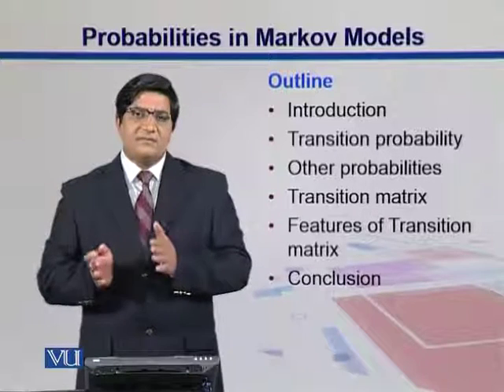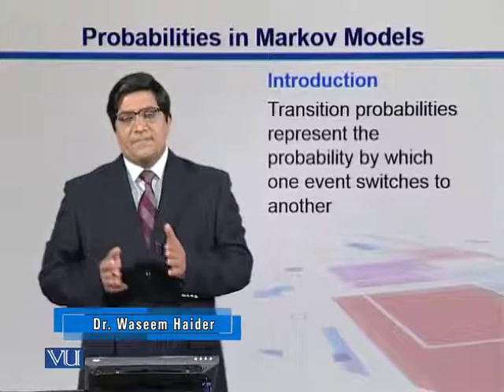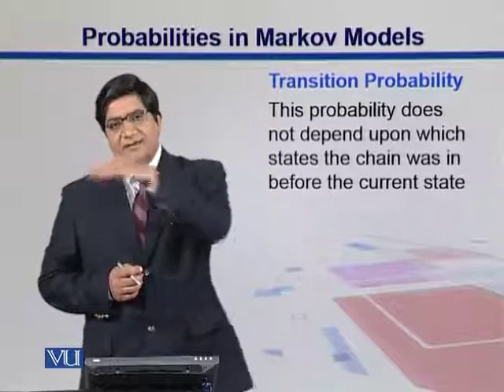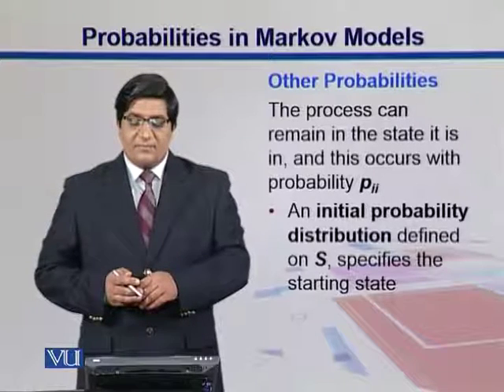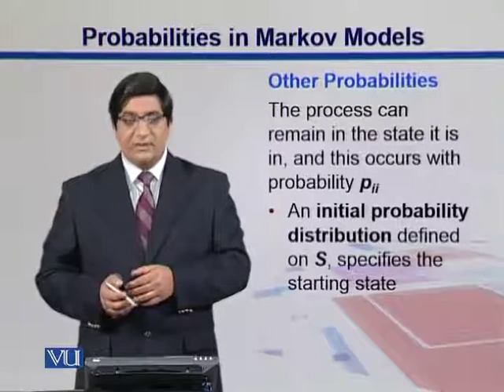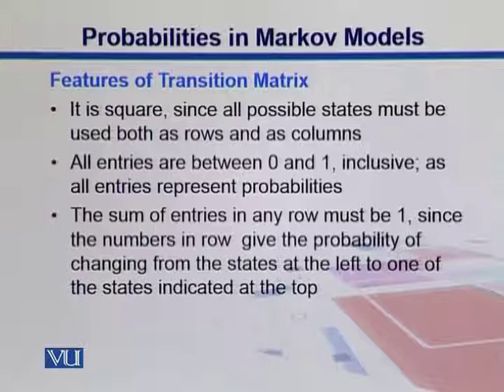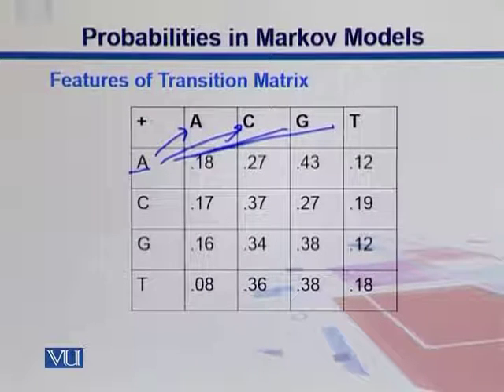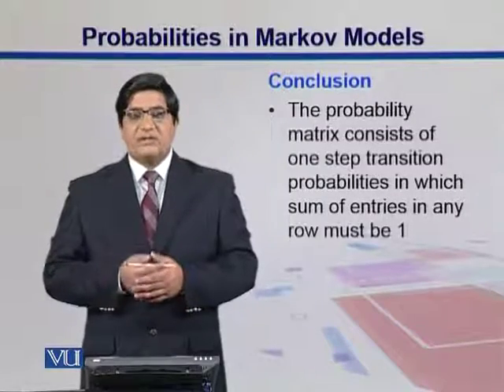Topic 112 (BIF733 - Bioinformatics I (Essentials of Genome Informatics))